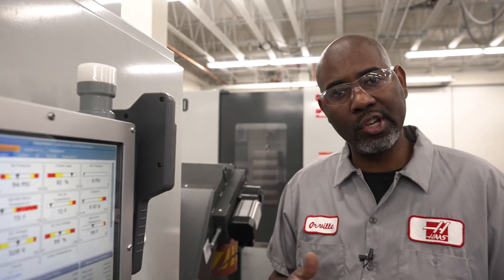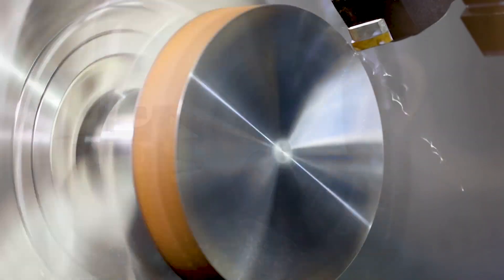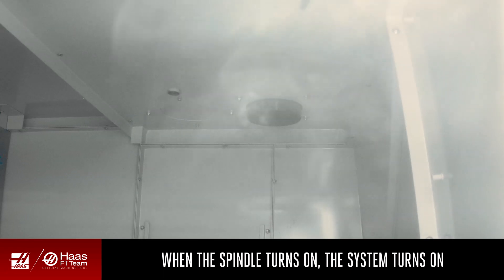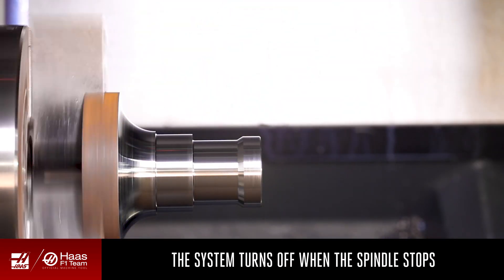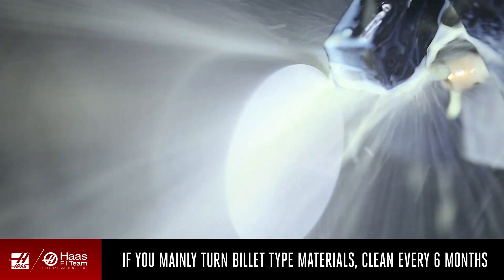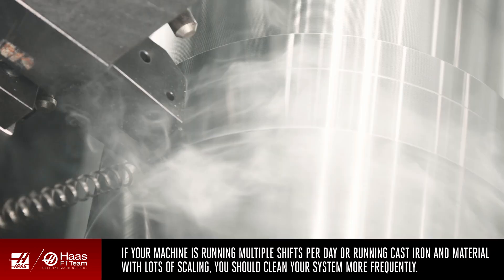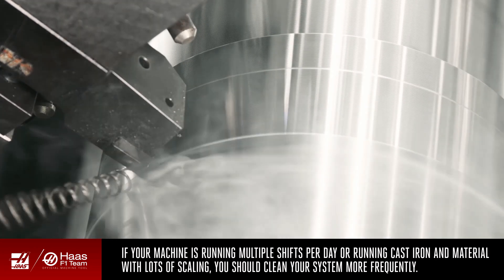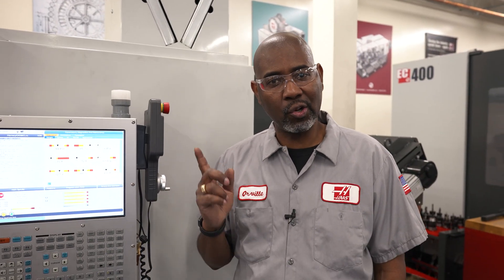Haas Enclosure Exhaust - Simple Maintenance - Haas Automation, Inc.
Orville walks us through the easy maintenance for the Haas Enclosure Exhaust Option.